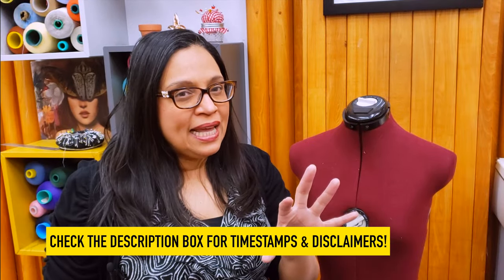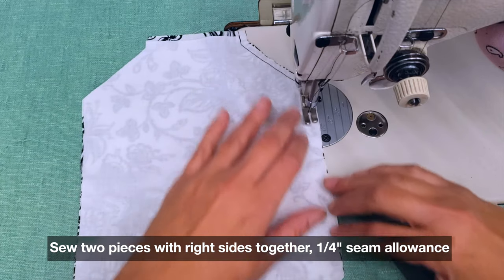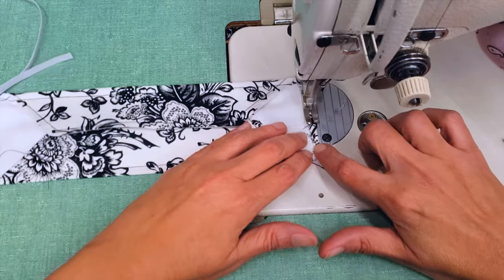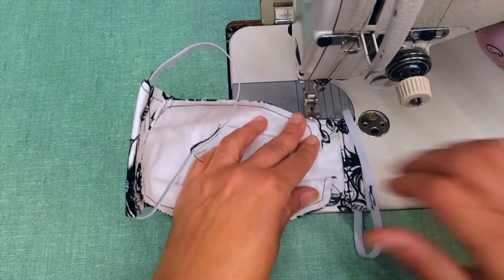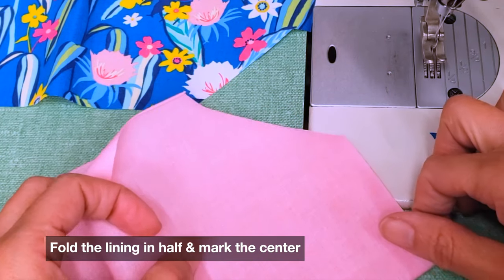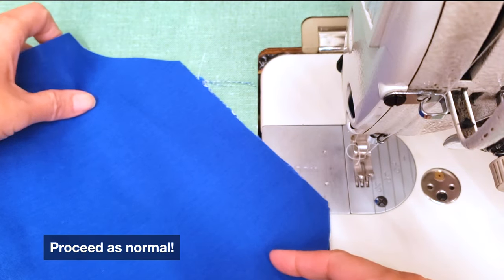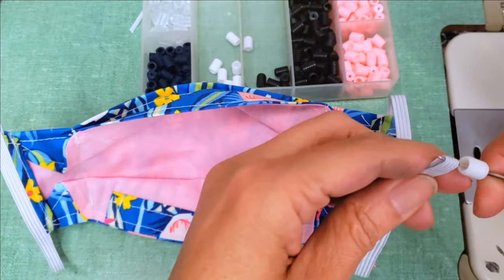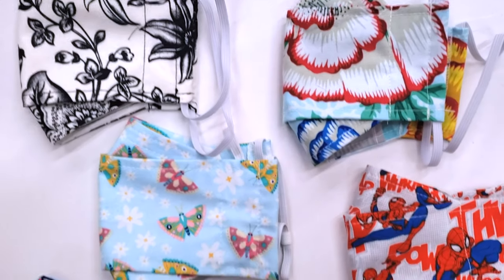How I Make My 5-Star Reviewed 3D Masks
Hello everyone! I'm sorry I didn't make this video sooner, but here is how I make my 3D masks! I start off with showing how to make the mask and then I show you the add-ons, including how to add a nose wire, filter pocket, and the recommended third layer.

The free printable 3D mask patterns can be found right here in the community section of my youtube channel.

Timestamps:
-How to make the mask 01:01
-Nose wire with lace 04:15
-Built-in professional nose casing 05:01
-Filter pocket 06:02
-Elastics 07:22
-Adjustable earloops 07:42
-Third layer using polypropylene 08:21
-Child-sized masks 08:54

I showed all the steps to how to make this mask, however, I didn’t want this video to get too long but there is a tiny step I do which is a little tricky but I like the aesthetic finish it gives. If you’re interested, I made these two tiktoks on this little step I do: